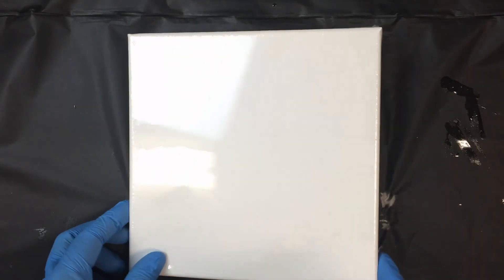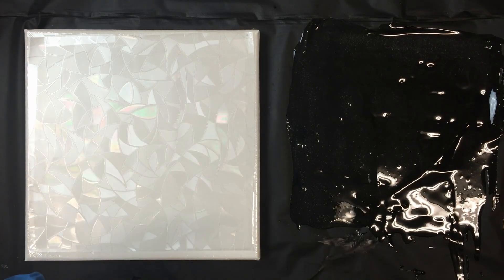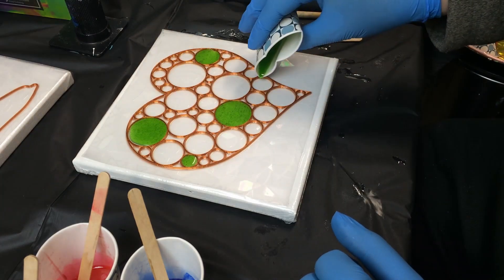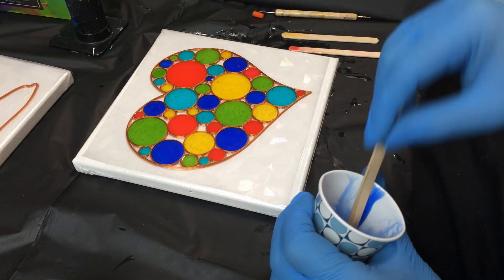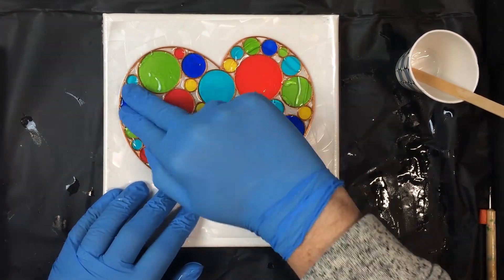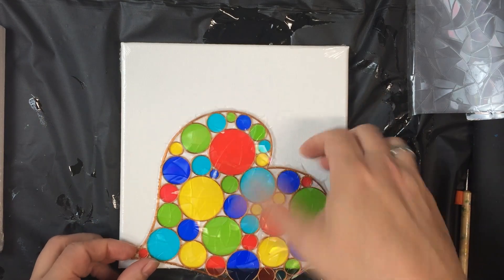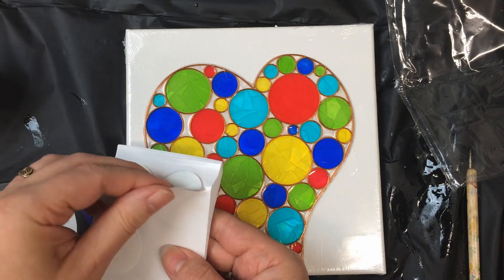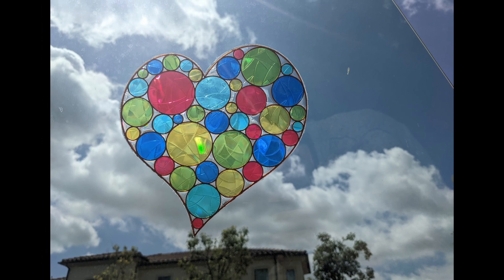Resin Art - Heart Sun Catcher.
This is a piece of resin art using window film and a template.  The big difference with this video is that I have experimented with the feel.   I've gone for a very relaxing ambient background music and I've voiced over instead of adding text.  It's a test that I may or may not repeat depending on how it goes over.  Please Please Please leave a comment if you can't understand what I'm saying in my quiet Northern Irish accent or if you prefer the music and feel of all my other videos.

The benefit of doing a voice over is that I don't need to say too much here.  Let me know what you think of the finished piece.

You can purchase the patterns and guides used in our videos
along with lots of other cool art related items.
Comment if there are other patterns you would like to see!

Amazon links where you can buy the supplies, tools and other equipment we use is .